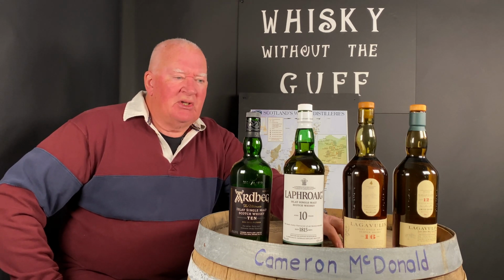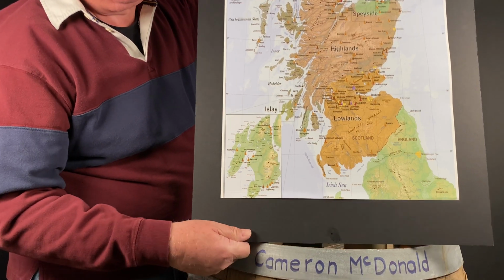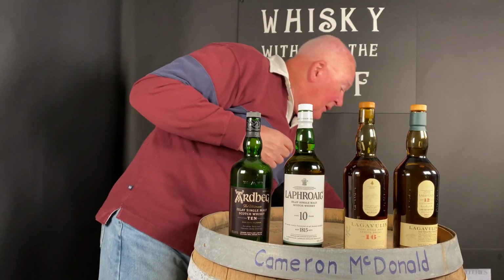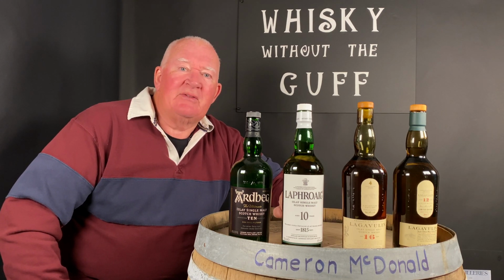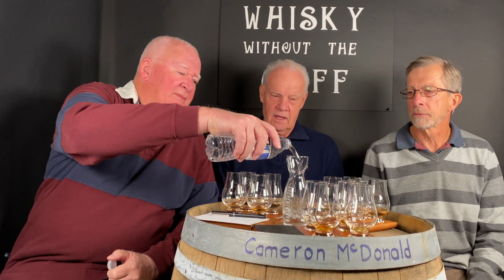WWTG e13 Islay peats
Whisky Without the Guff us a VLOG on single malt scotch whisky created with the intention of demystifying the appreciation of "drinking" versus "analyzing" scotch whisky.